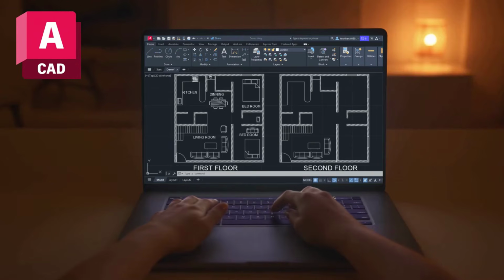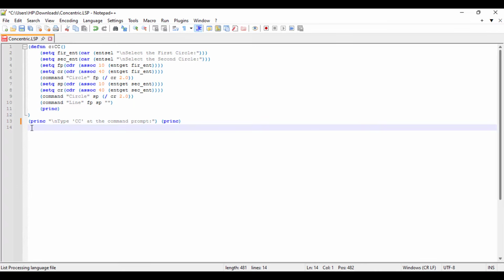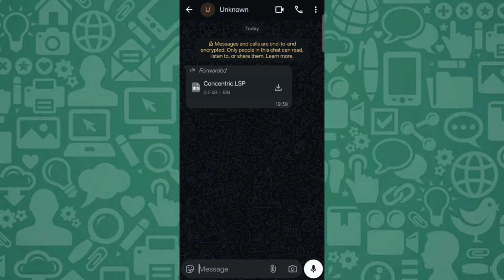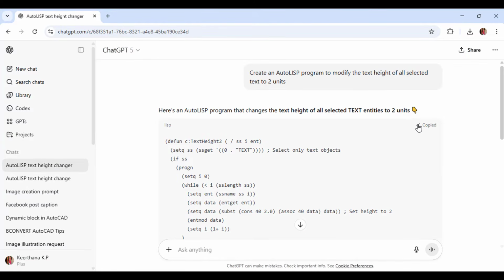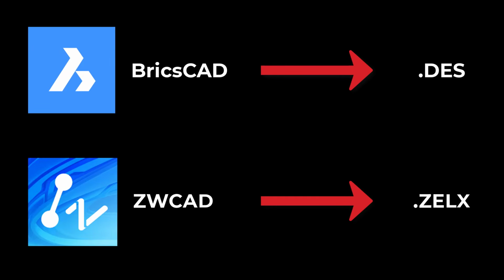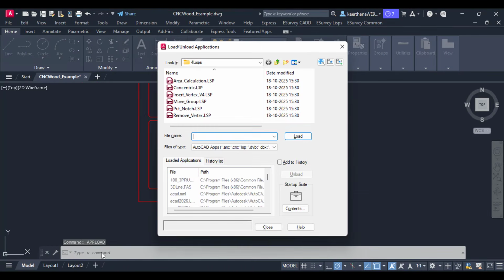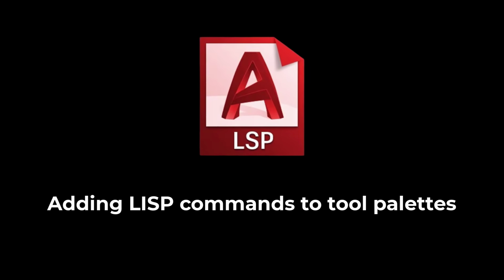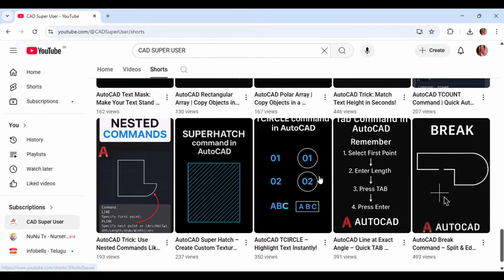Your CAD Tasks Are Slower Without This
Learn how to automate your CAD tasks effortlessly using AutoLISP in AutoCAD, BricsCAD, and ZWCad. In this video, we will cover the basics of AutoLISP and how to use it to generate custom code for automating repetitive tasks in AutoCAD. You will learn how to use the AutoLISP editor in AutoCAD to create and edit your own AutoLISP code, as well as how to insert and load AutoLISP files into AutoCAD. By the end of this video, you will be able to automate your CAD tasks with ease, increasing your productivity and efficiency. Whether you are a beginner or an experienced user, this video will provide you with the knowledge and skills you need to get started with AutoLISP and take your AutoCAD skills to the next level. With AutoLISP, you can automate tasks such as drawing creation, modification, and data extraction, making it an essential tool for anyone working with AutoCAD, BricsCAD, or ZWCad. By mastering AutoLISP, you will be able to streamline your workflow, reduce errors, and improve your overall CAD experience.

AutoLISP for AutoCAD is the key to automation and smarter drafting. This video explains AutoLISP, its benefits, how to create scripts, load routines, and use AI tools.

AutoLISP helps automate repetitive tasks inside AutoCAD, saving time and reducing errors. You'll learn how to create .LSP files, use VLIDE, load programs with APPLOAD, and generate code using AI. We also cover safety precautions, compiled formats like .FAS and .VLX, AutoLISP support in LT 2024+, extensions in ZWCAD & BricsCAD, and how developers use Visual LISP and DCL.